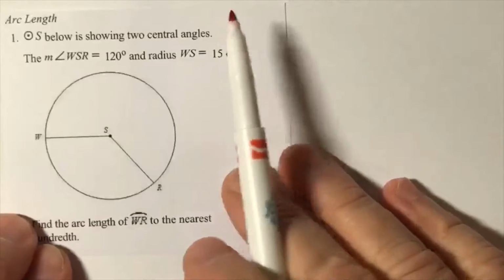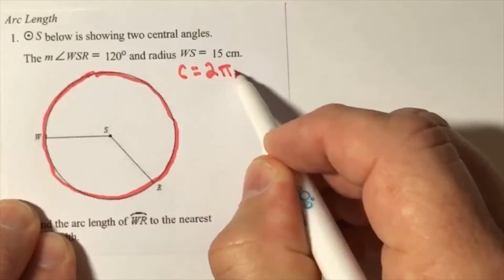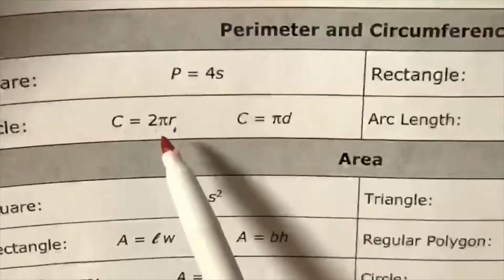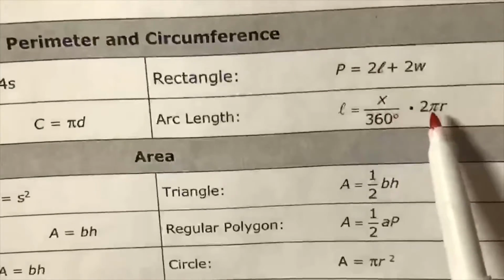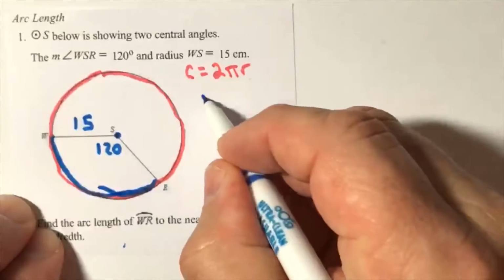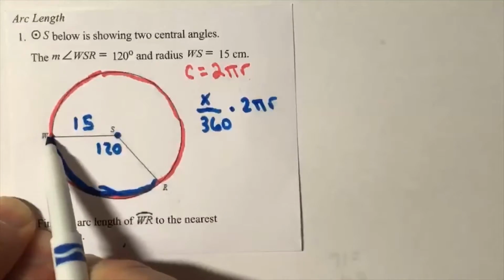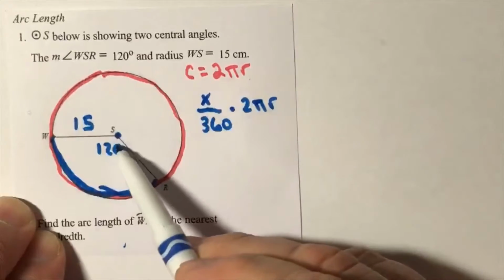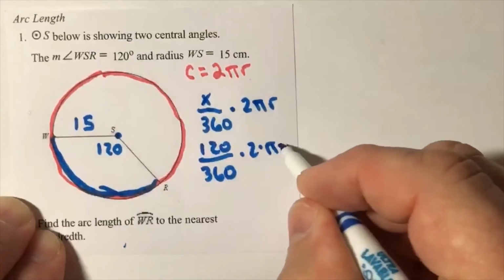Circles - Arc Length #1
Arc Length of Circle. Is proportional between circumference and arc length equated to 360 degrees and central angle.